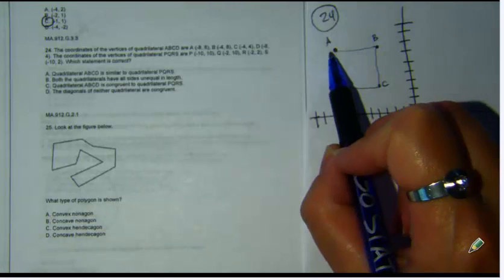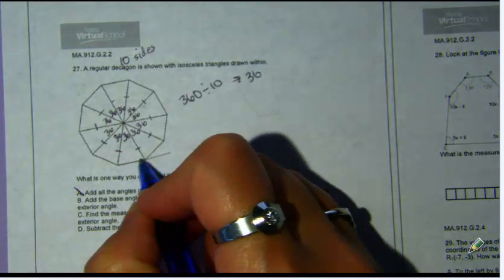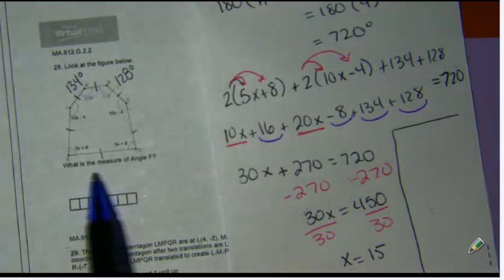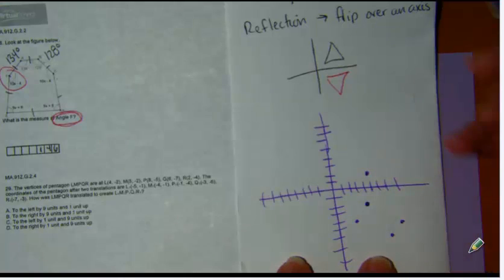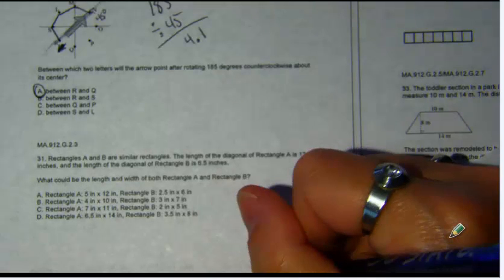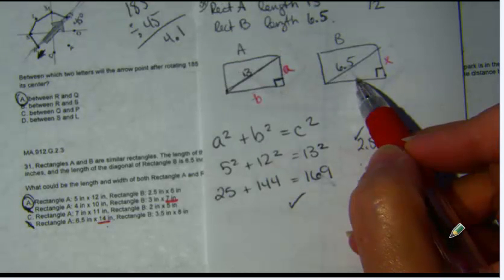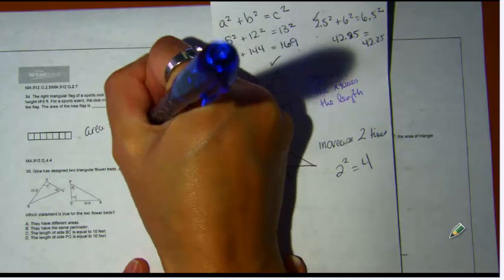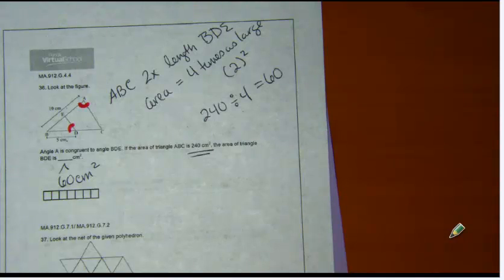Geometry End of Course Exam Review Part 2